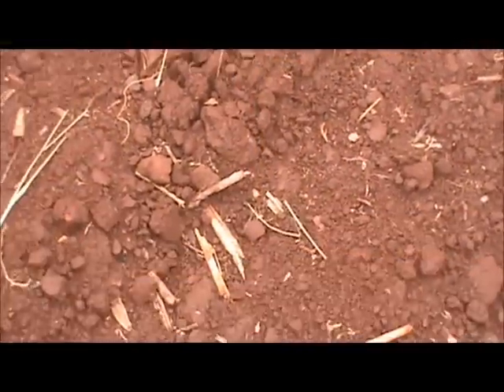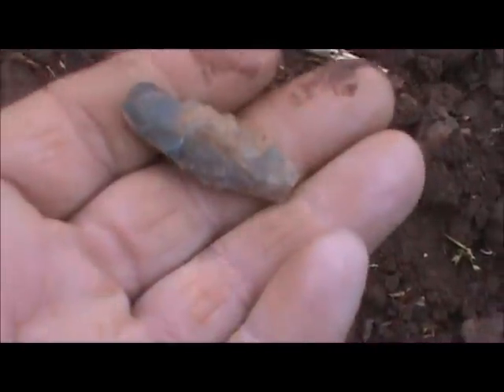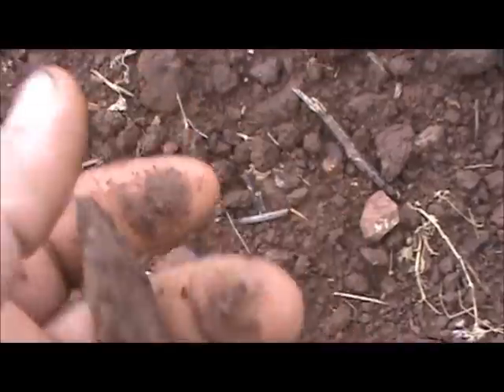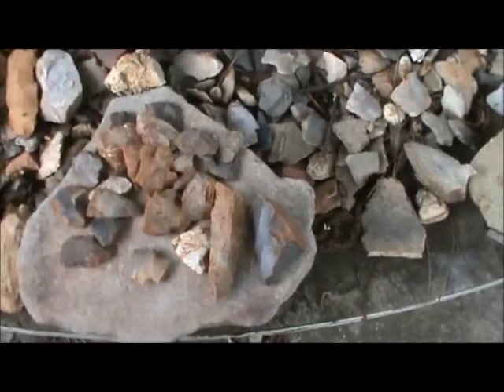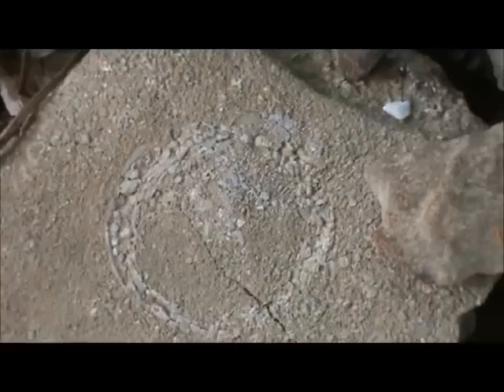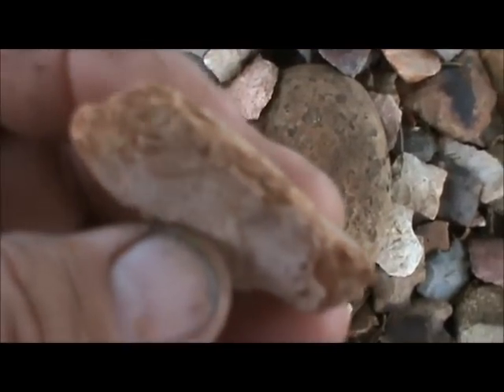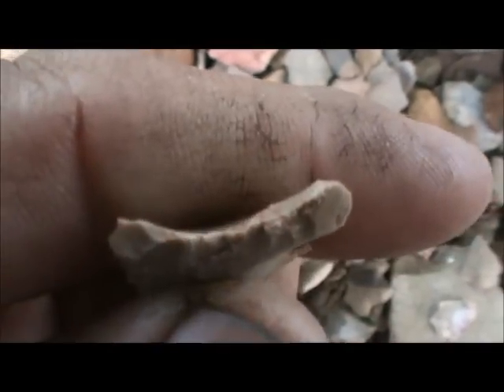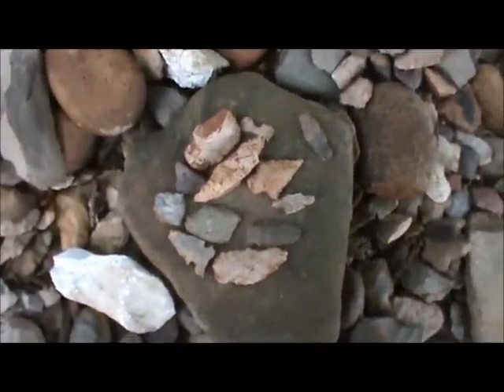ALABAMA ARROWHEAD HUNTING LIMESTONE CO. 5 . 3 . 2012.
We got out for a little while and hunted . Some how I missed the little celt my buddy found , there is a quick shot of on the video . Hope everyone enjoys the show .